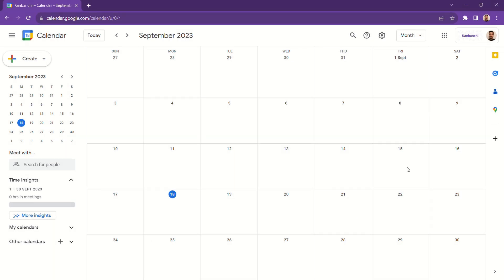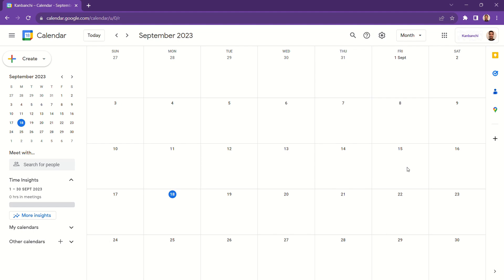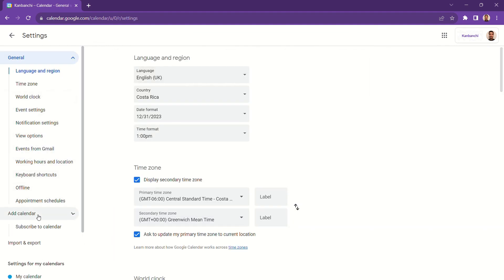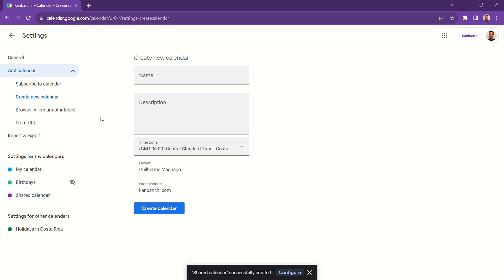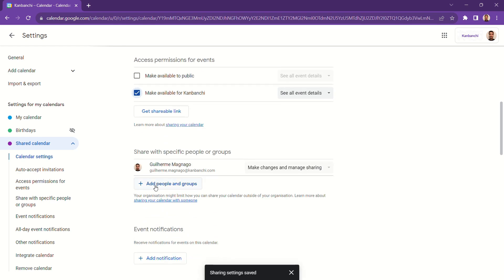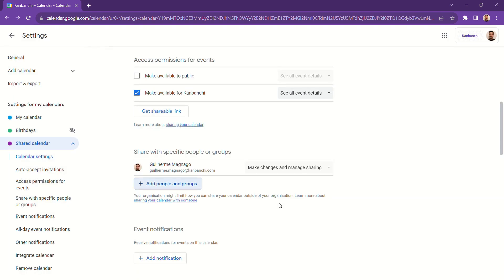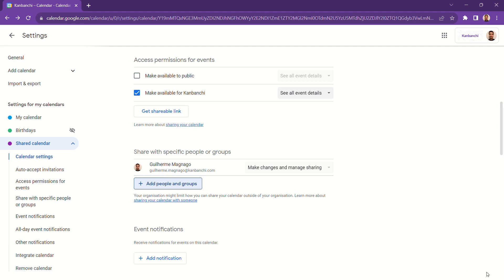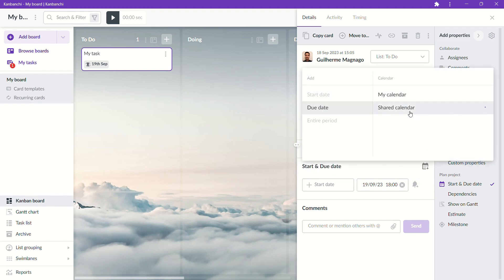How to create a shared Google Calendar!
Set up a shared Google Calendar in no time! Discover how to collaborate and stay organized with ease 🗓️🤝

Kanbanchi makes Google Workspace teams more productive with better task and project management.